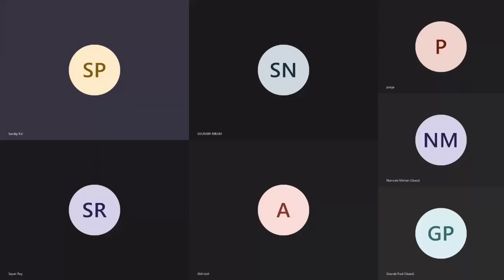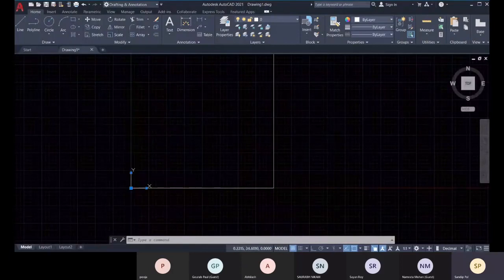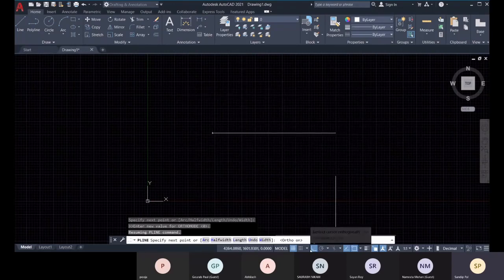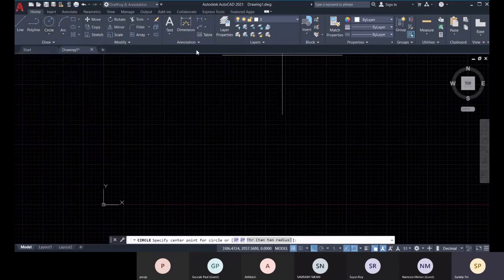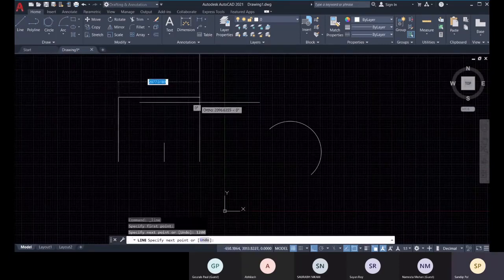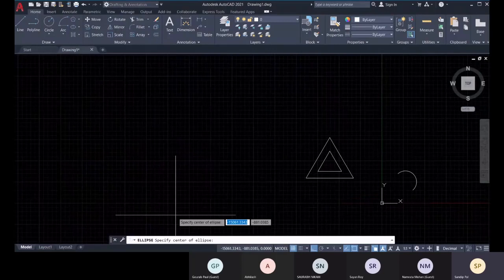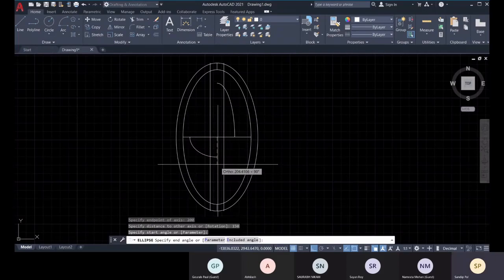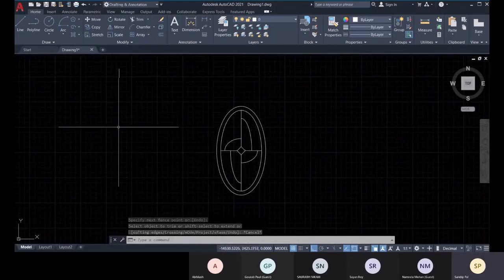Day 2 AutoCAD